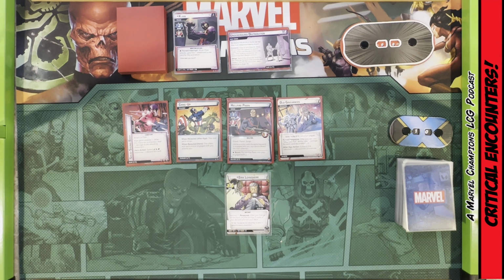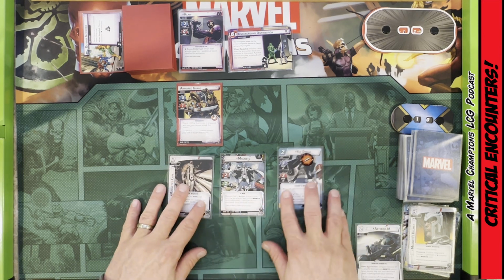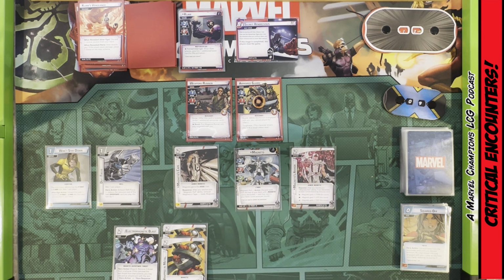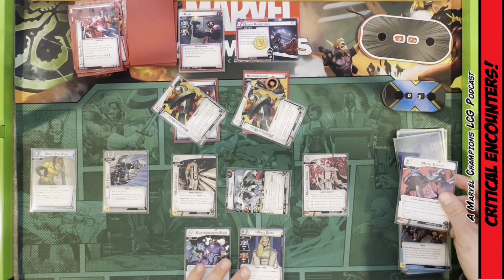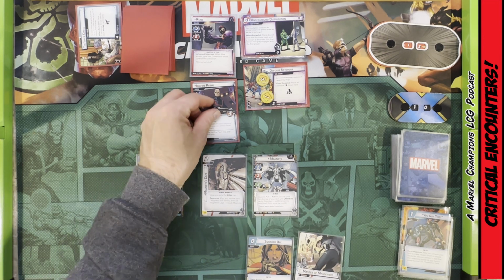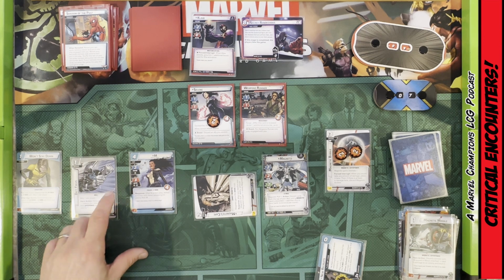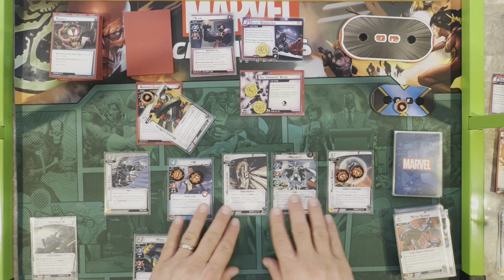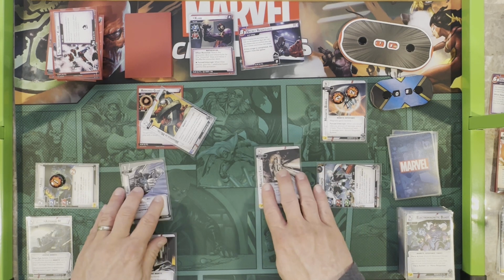Vol 5 - Magneto vs Klaw - Real Cards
Welcome to Critical Encounters game play stream, I'm you villainous host Steve and today I sit down with real cards and play the game, no online program!

In this live playthrough I use the Magneto Pre-Con deck to take on Standard Klaw. I've swapped out the suggested modular and play with Hellfire Club that comes with Magneto.

You can also find our Discord Channel on the Marvel Champions Monthly Discord Server.